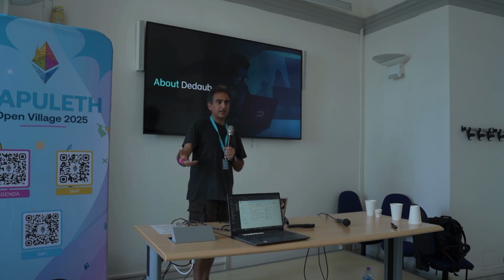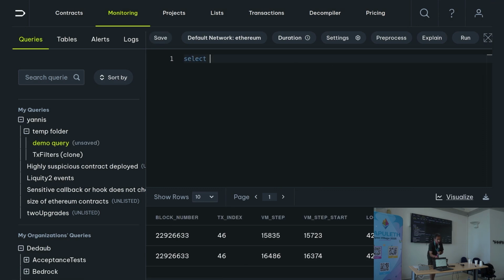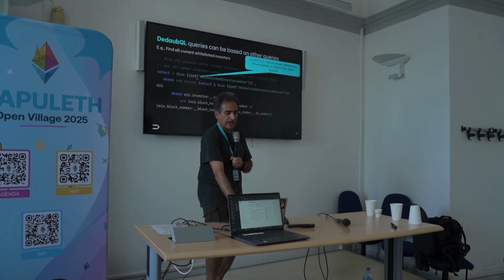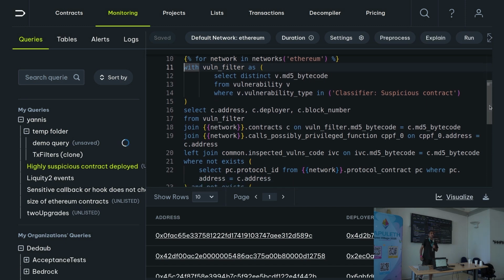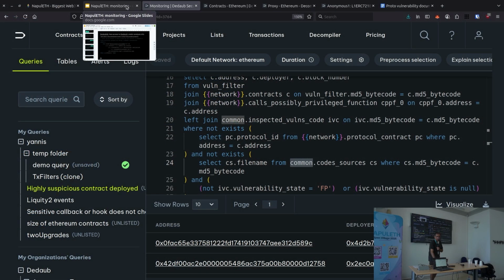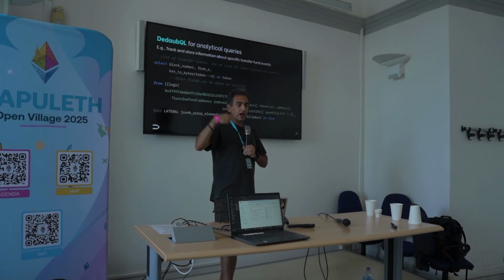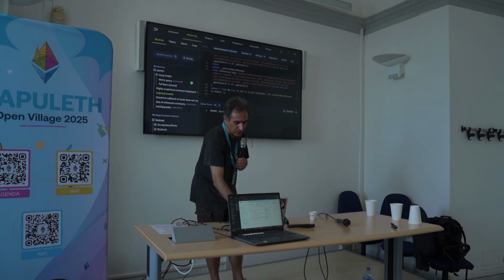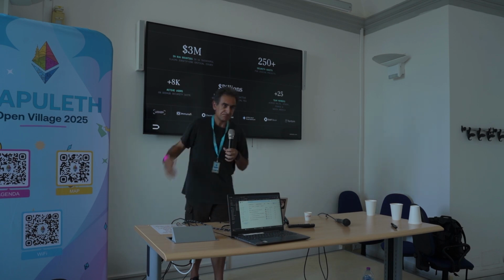Yannis Smaragdakis - Real-Time Security Monitoring for Smart Contracts: a Relational Approach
NapulETH 2025